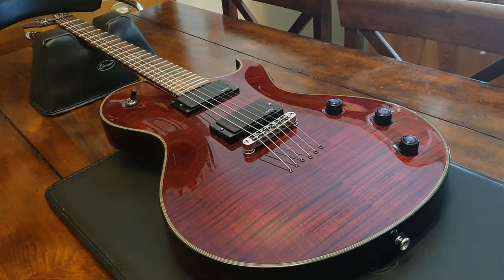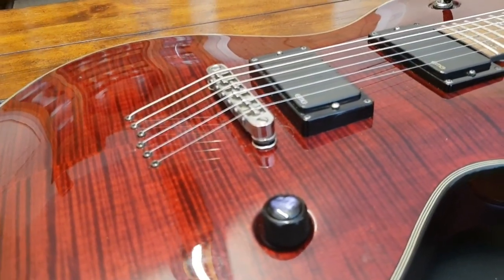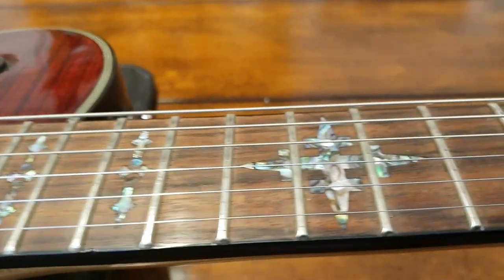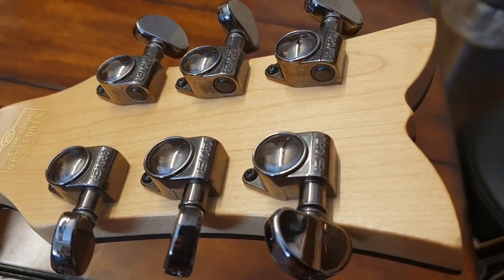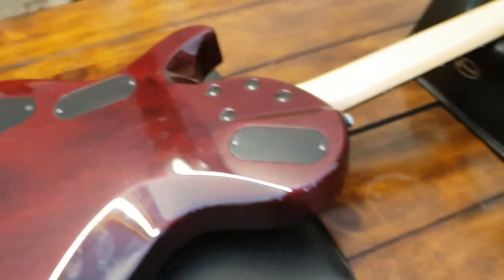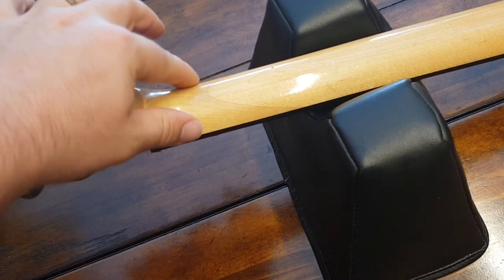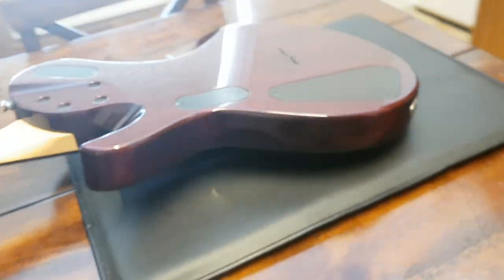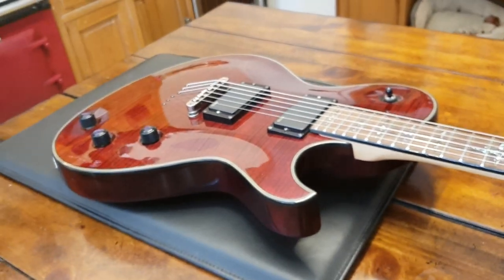SCHECTER DIAMOND SERIES DAMIEN SOLO ELITE LES PAUL KOREAN RED FLAME TOP GUITAR UP CLOSE REVIEW VIDEO